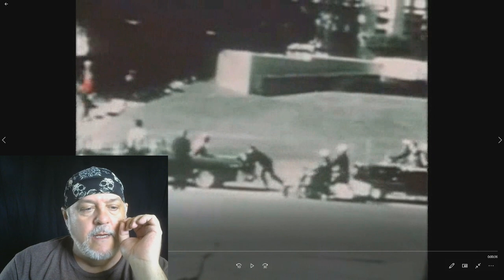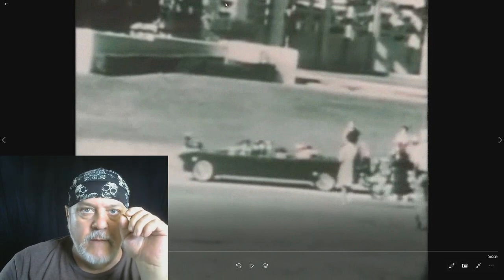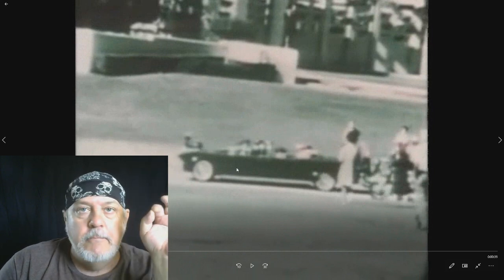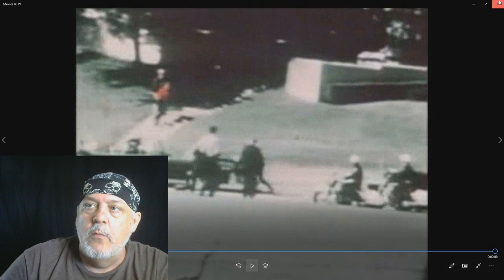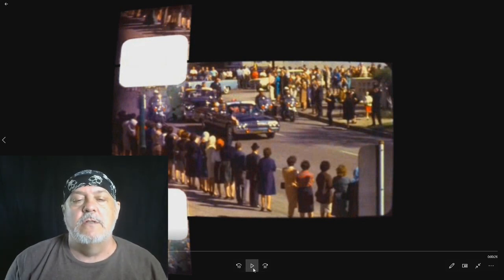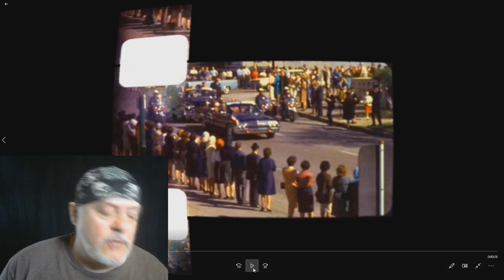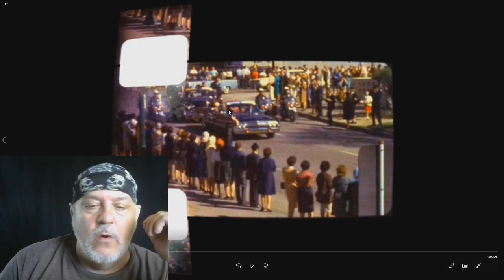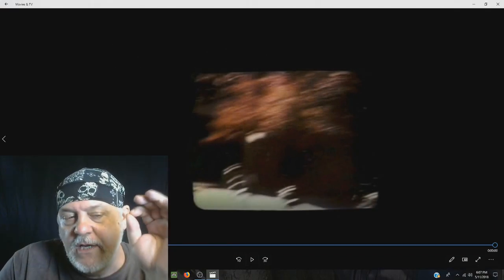Shots in films (JFK)